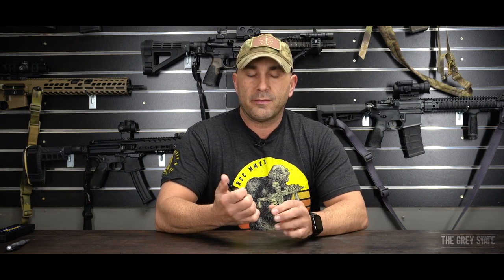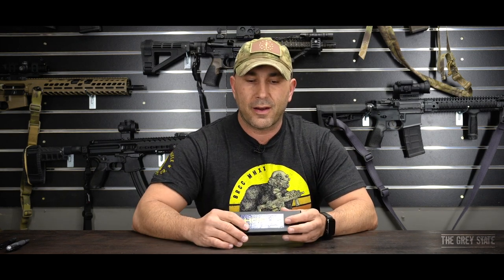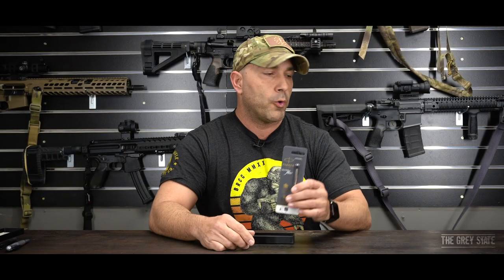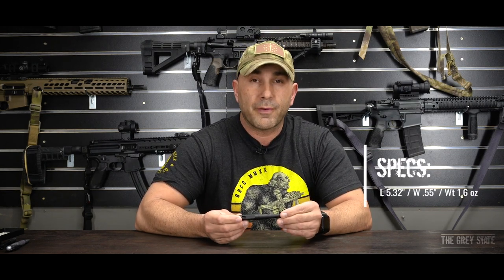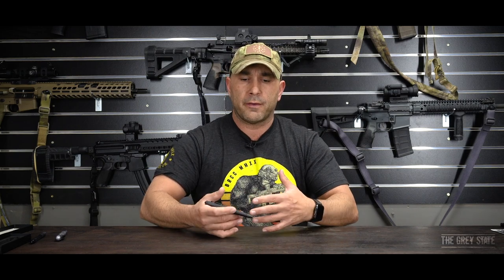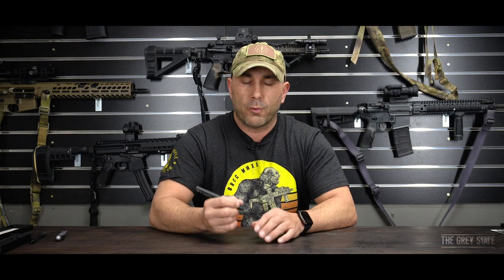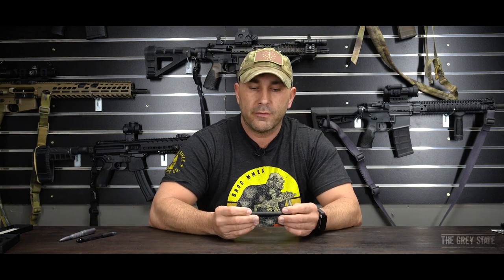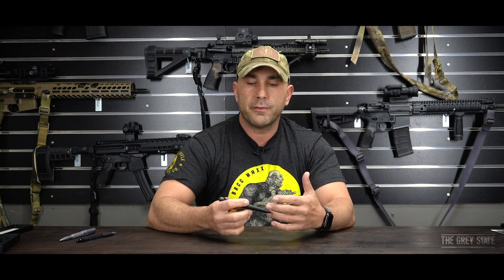EDC Review: The Hogue Tactical Pen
I am not sponsored, an endorser, or was I compensated for this video. I'm just a normal enthusiast who is a working Paramedic.

For 2020, one of my goals is to look at the practical side of tactical, and review gear that I use on a daily basis both in my off time and on duty. In this video I take a look at the professional grade Hogue Tactical Pen and give my thoughts on it.

Ask questions, comment, make requests for future content, anything goes.

Camera Gear: Sony a6400
Camera Gear: Nikon D750
Camera Gear: iPhone 11 Pro
Gimbals: Zhiyun & DJI
Support: Gitzo, Manfrotto

Audio: Sennheiser EW102 Wireless and Lav